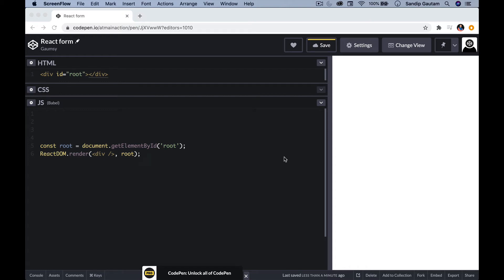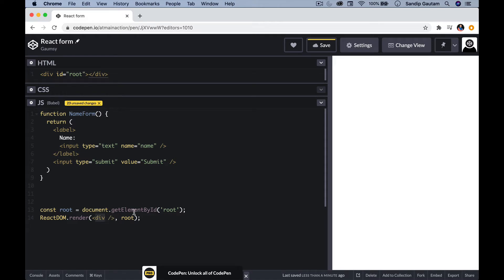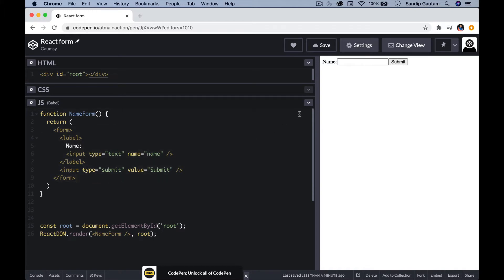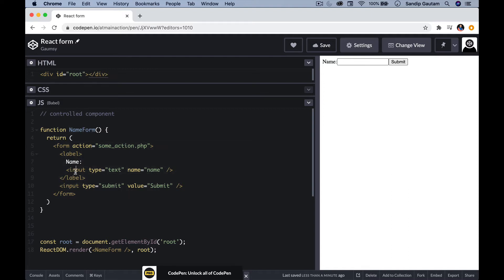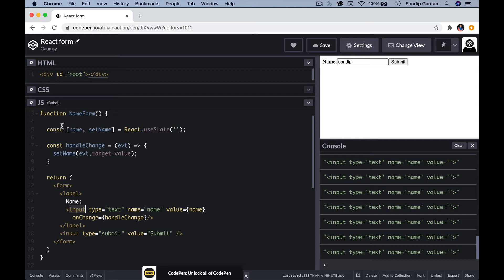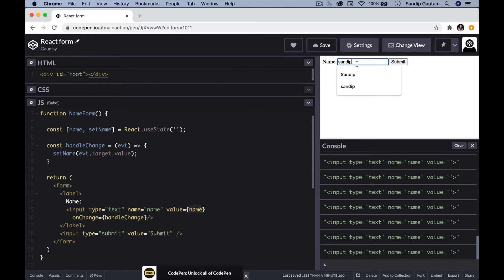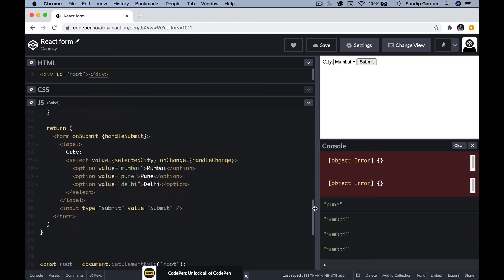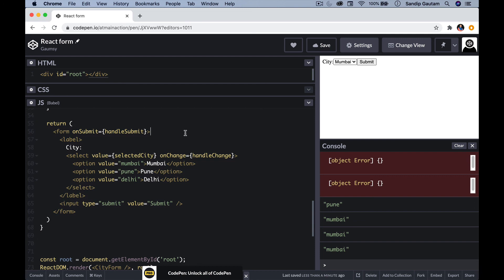Modern React Tutorials - React Forms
In this video you will learn:
Working with React forms
Controlled components
Create a form
Form state management